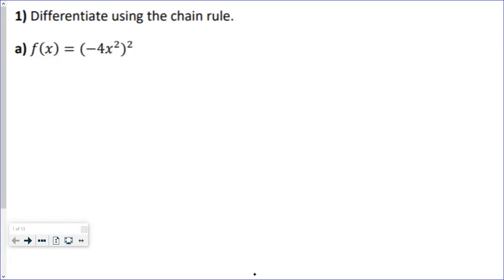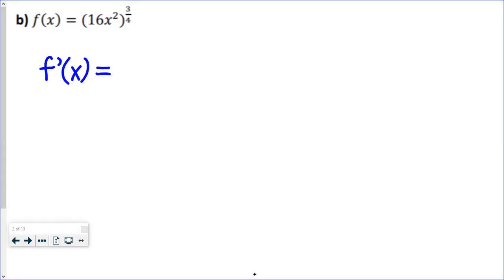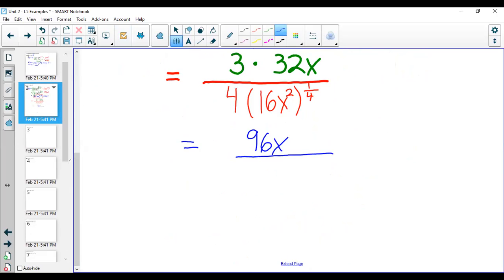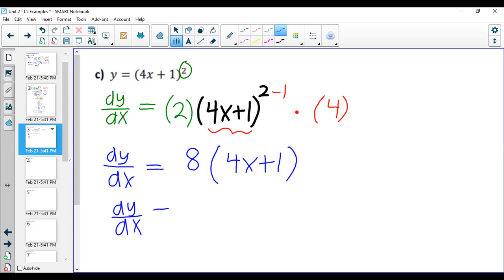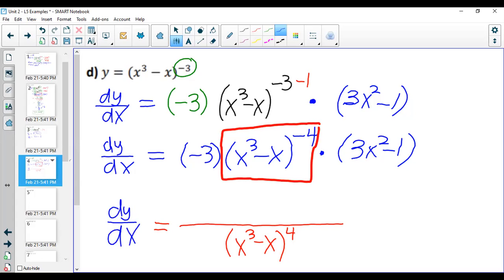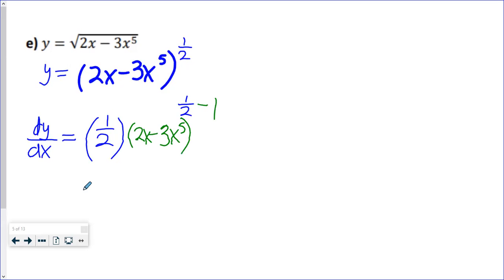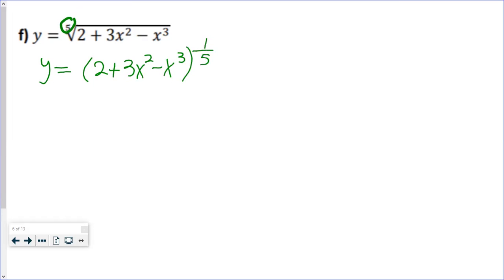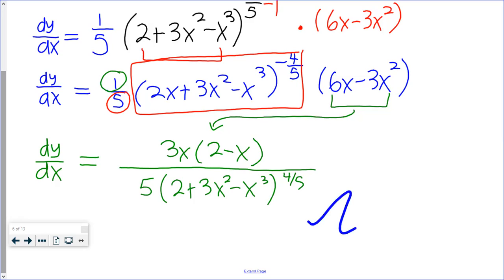CALCULUS MCV4U Unit 6 CHAIN RULE EXAMPLES Part 1